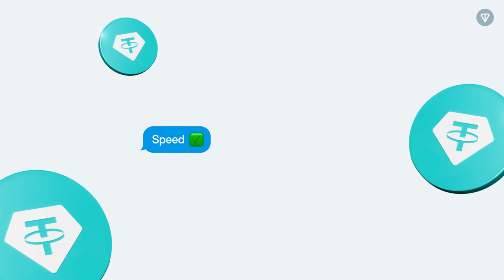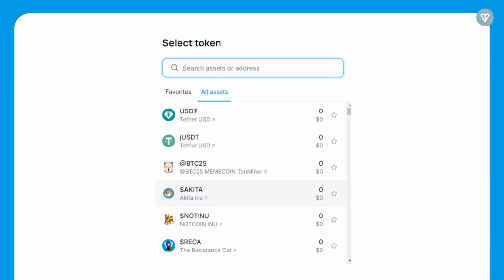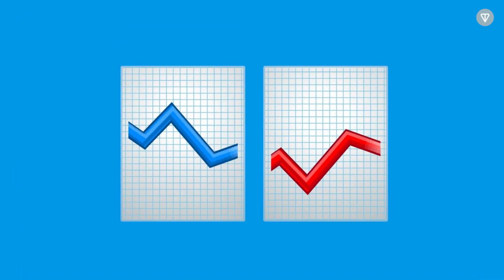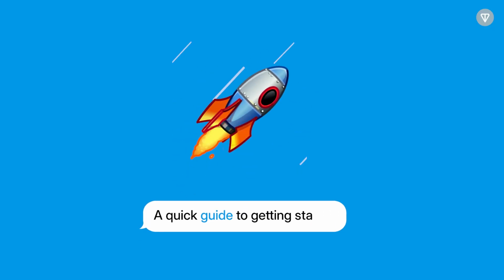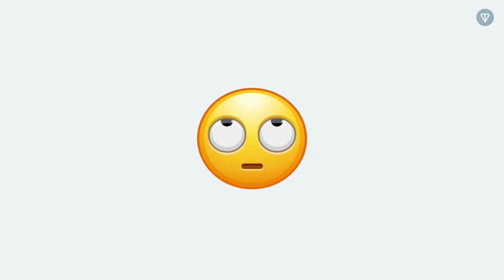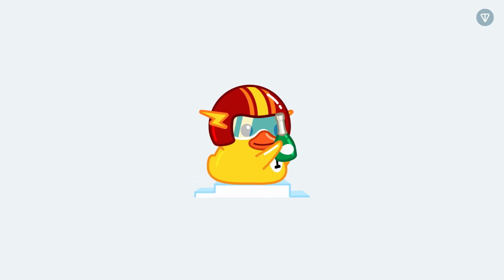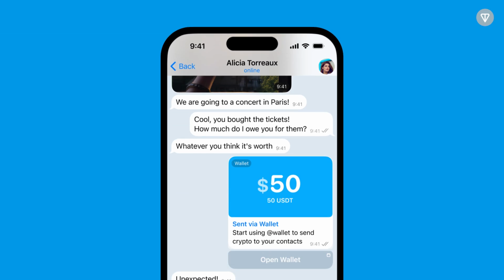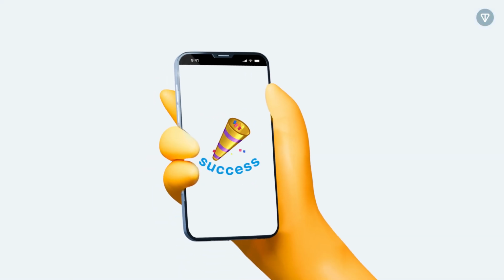USDt on TON: Making Crypto Transactions as Easy as Sending a Text | TON Learn #27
The future of digital payments is here. With USDt-TON, stable digital transactions are no longer a vision - they’re happening now. From payments and DeFi to gaming rewards, USDt-TON redefines what’s possible in blockchain. And as TON’s ecosystem continues to expand, expect even more integrations and real-world use cases that make crypto easier, more practical, and borderless than ever before.

Follow us on X: ➡️ / ton_blockchain

The information provided on the TON social media channels is not intended as financial advice. All videos and content shared are purely for educational and entertainment purposes. Investing in cryptocurrencies carries significant risks, so please conduct thorough research before making any investment decisions.